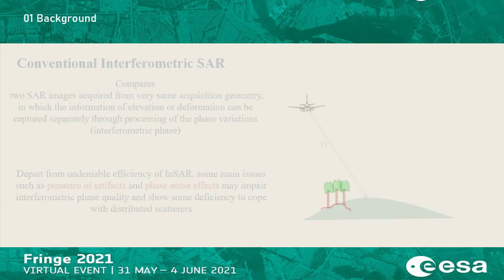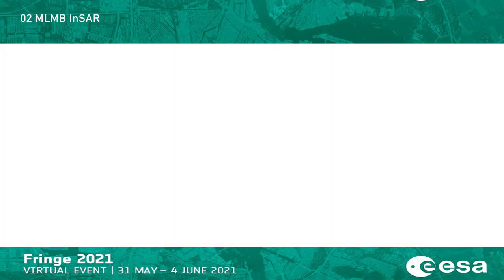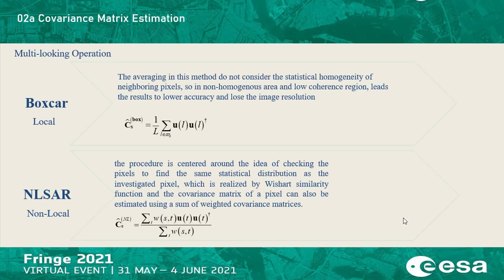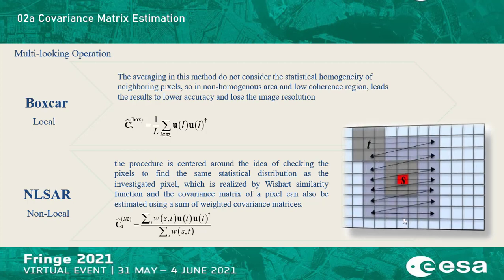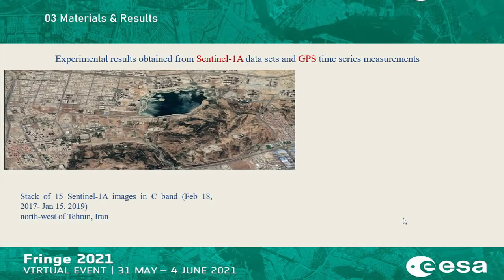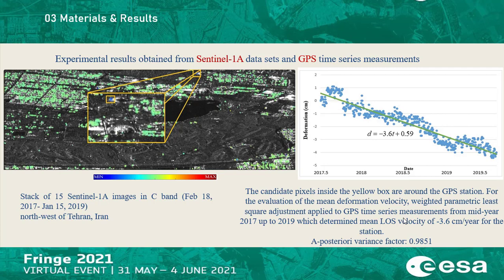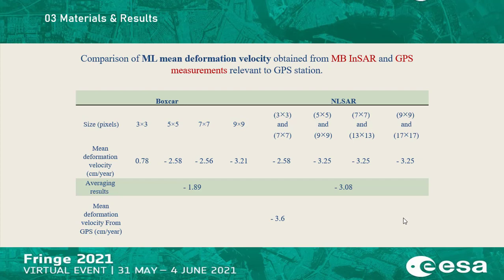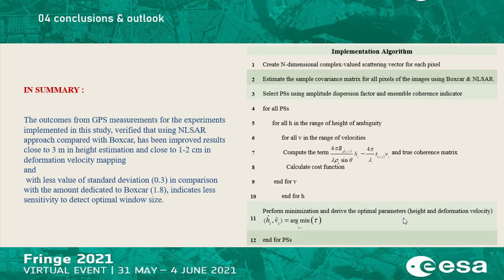135 Deformation Assessment Using Multi look Multi baseline SAR Interferometry MLMB InSAR mp4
Roghayeh Zamani, Khajeh Nasir Toosi University of Technology (KNTU) Geodesy and Geomatics